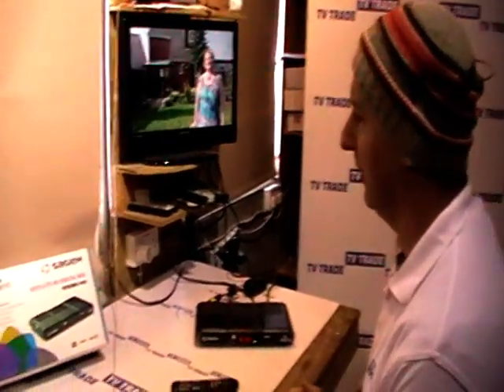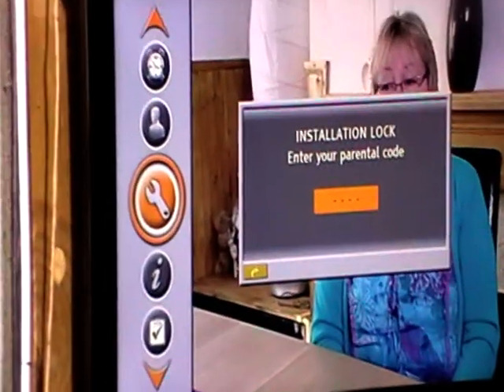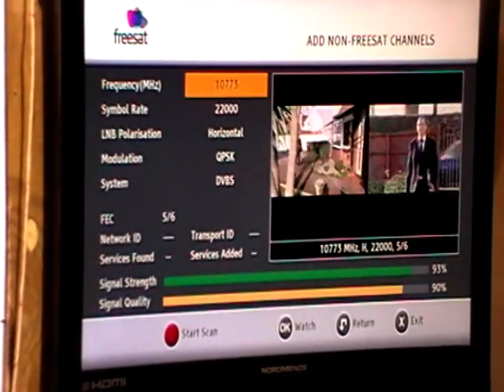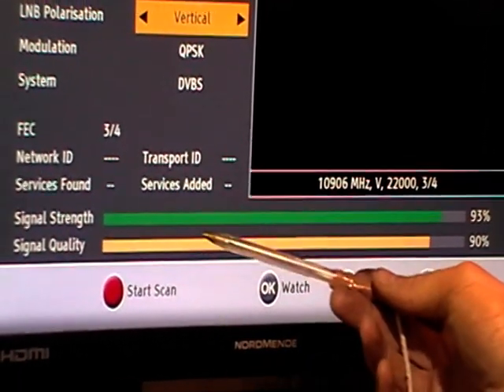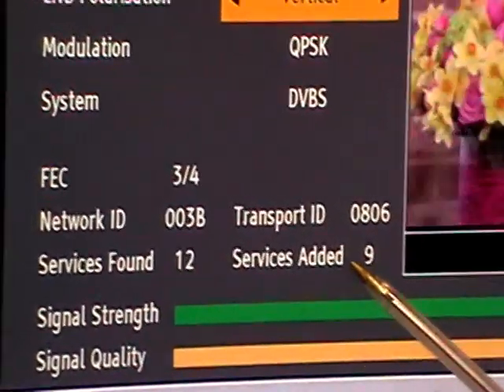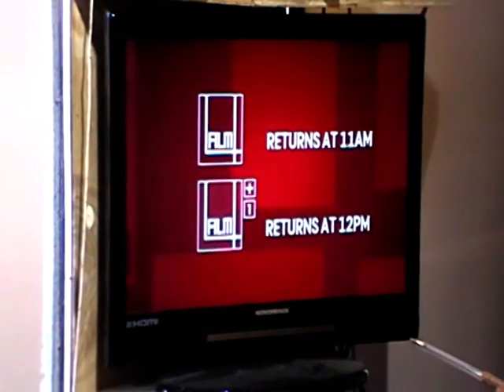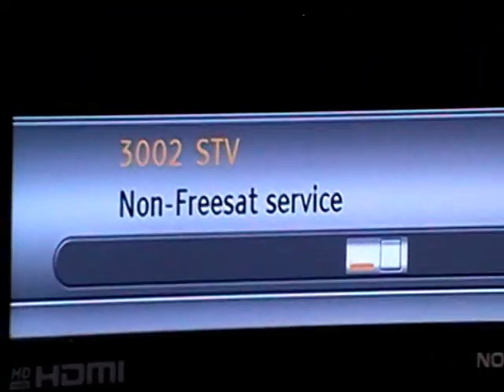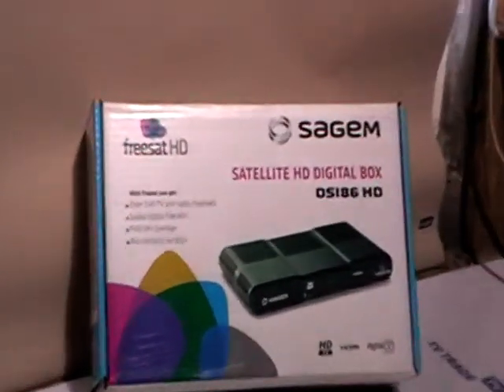Sagem Freesat HD Receiver - Add Non Freesat Channels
This video shows how to add non freesat channels onto the Sagem HD Freesat Receiver.